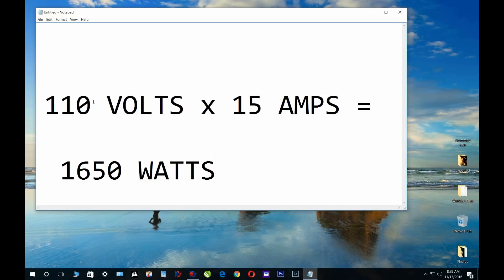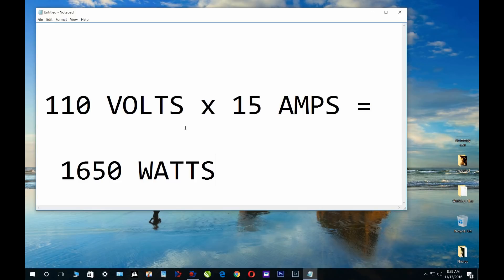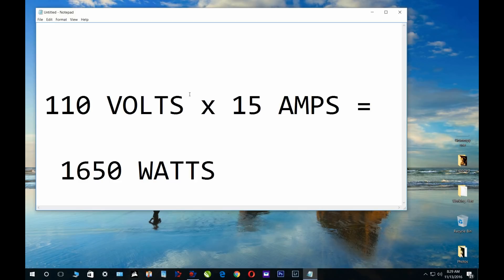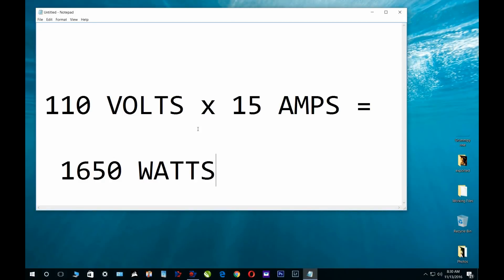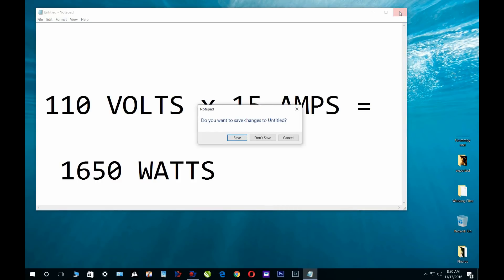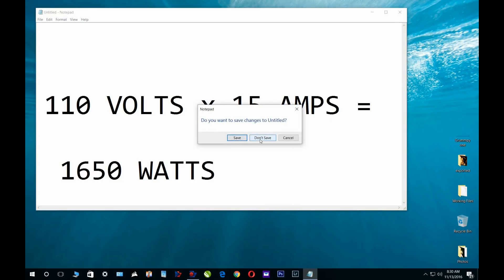Volts X Amps = Watts formula. 110 x 15 = 1650 example. Convert volts, amps + watts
This little formula is very important in understanding why some people have issue tripping breakers mostly in the kitchen and or bathroom areas of the house. There is more to understand about wiring and gauges for different breaker sizes but later. For now please use this formula and read your appliance labels if you might be having a issue or contact a qualified personal to assist you with your issue since this is for fully working circuits with correct ground neutrals and hot side. Any questions just ask and I will do my best to explain thanks.